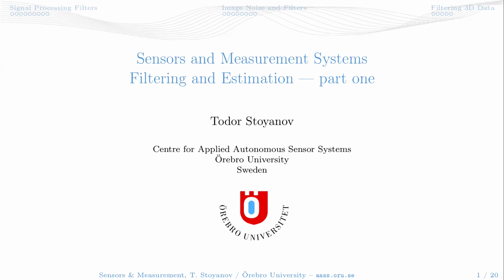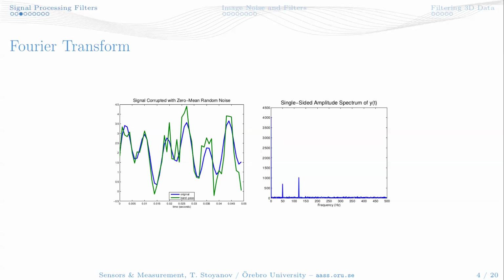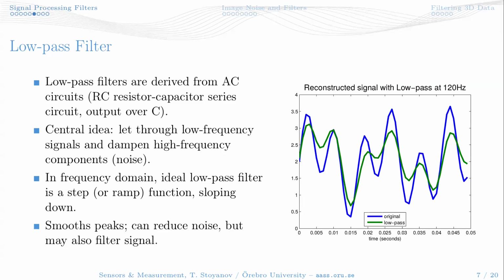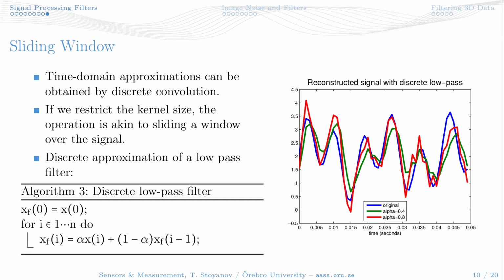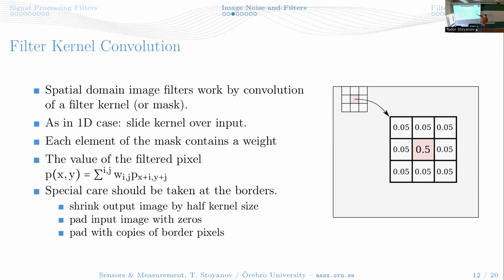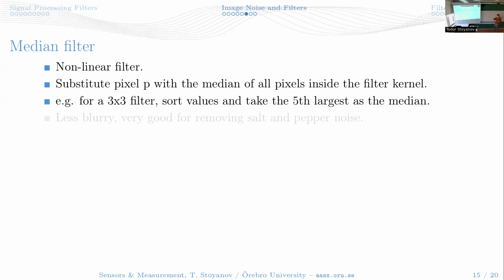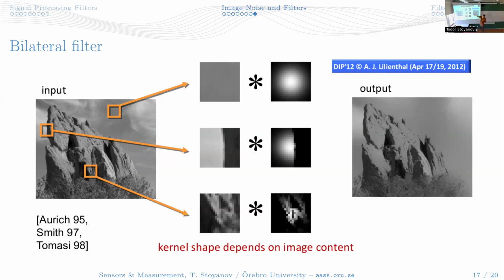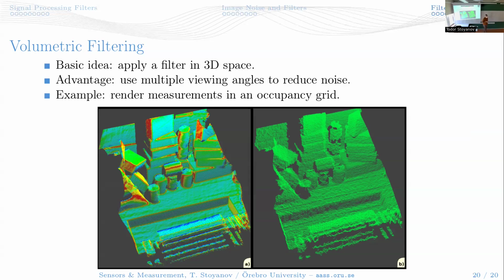Sensors and Measurement Systems: Lecture 8, part 1